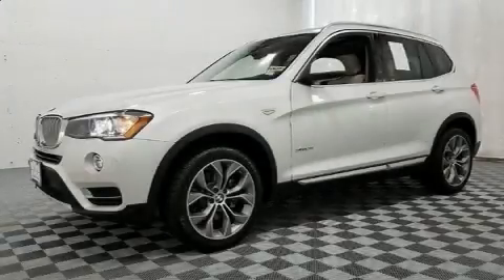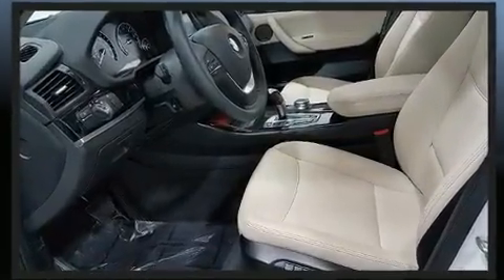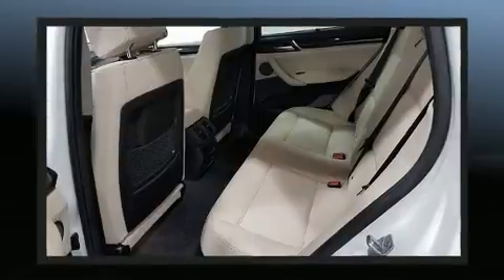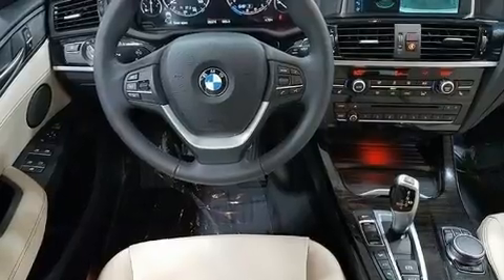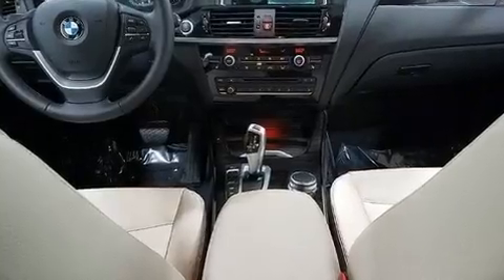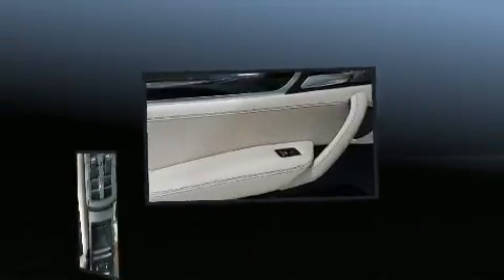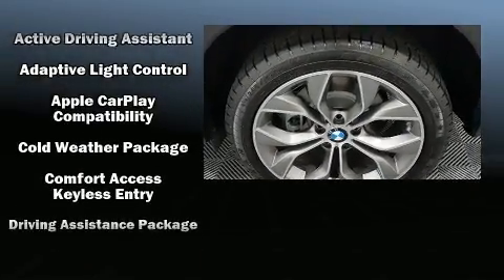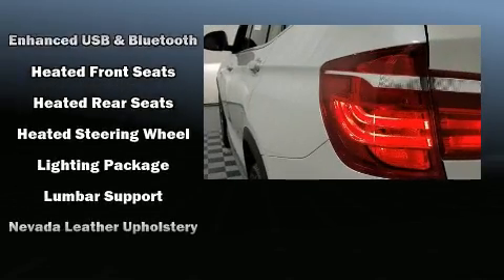2017 BMW X3 xDrive28i in Creve Coeur, MO 63141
Plaza BMW
11858 Olive Blvd

Here's a great deal on a 2017 BMW X3. With less than 10,000 miles on the odometer, this vehicle provides excellent value as a pre-owned model. Under the hood you'll find a 4 cylinder engine with more than 200 horsepower, and for added security, dynamic Stability Control supplements the drivetrain. Turbocharger technology provides forced air induction, enhancing performance while preserving fuel economy. A wealth of standard features means that you no longer have to sacrifice. Like all wheel drive, power front seats, heated front and rear seats, automatic temperature control, a headlight cleaning system, a power liftgate, lane departure warning, and leather upholstery. For drivers who enjoy the natural environment, a power moon roof allows an infusion of fresh air. Passengers are protected by various safety and security features, including: head curtain airbags, front side impact airbags, traction control, brake assist, anti-whiplash front head restraints, a security system, an emergency communication system, and 4 wheel disc brakes with ABS. You'll never lose visibility with rain sensing wipers, which activate automatically when the drops start to fall. This vehicle has achieved Certified Pre-Owned status, by passing BMW's rigorous certification process. We pride ourselves in consistently exceeding our customer's expectations. Please don't hesitate to give us a call.